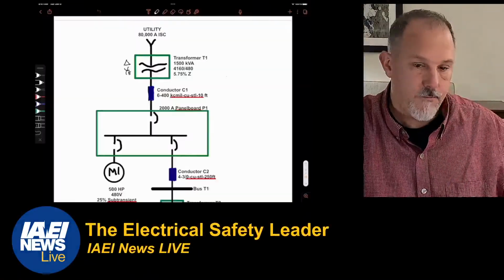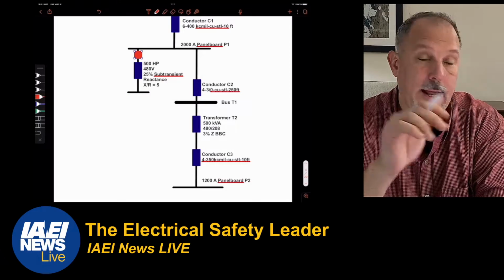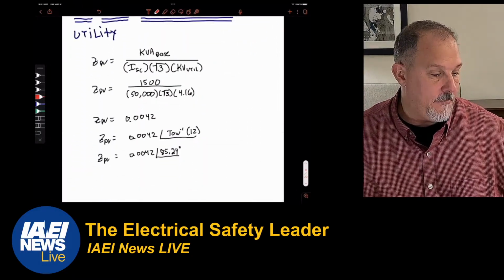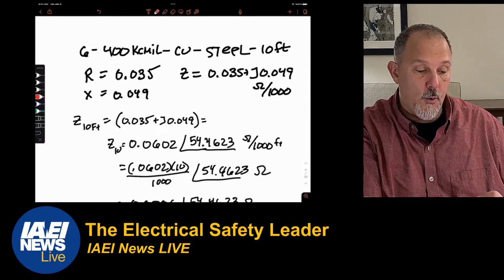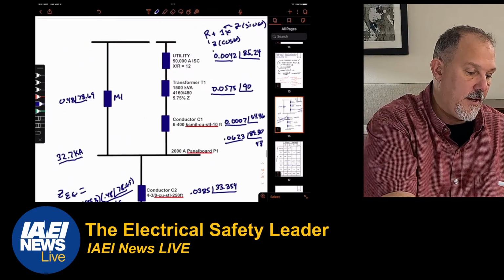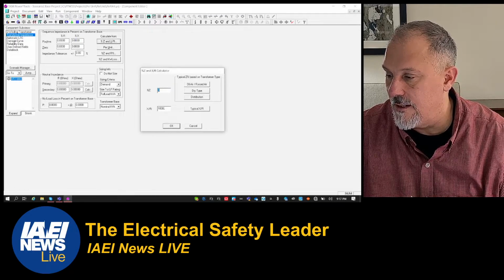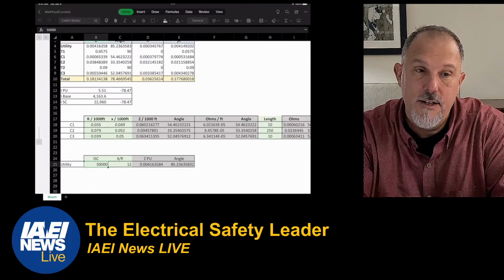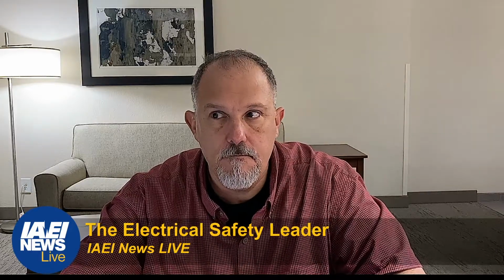Calculating Fault Current - Per Unit method Part 3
This IAEINewsLIVE session will perform a short circuit study on a small system leveraging the per-unit method of calculations and complex variables. This session adds motor contribution and provides the equations to model the utility as an impedance. We compare our answers to a software application SKM Systems analysis to validate our math.

Get ready to dig into a tool that many engineers use and rely on to simplify calculations.